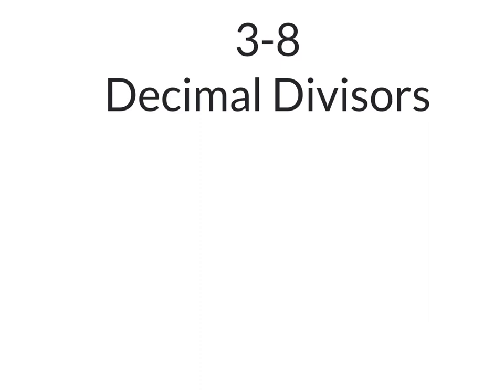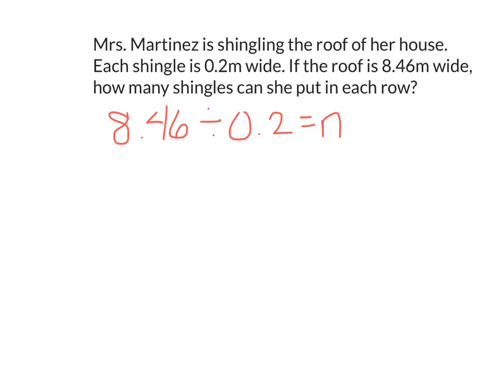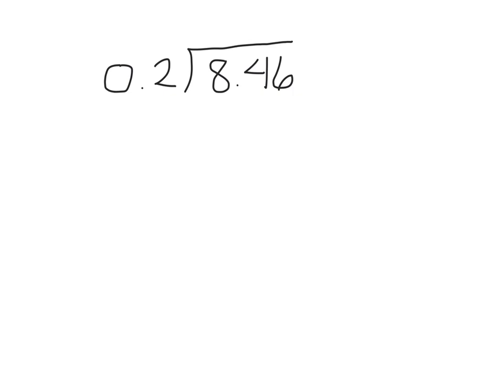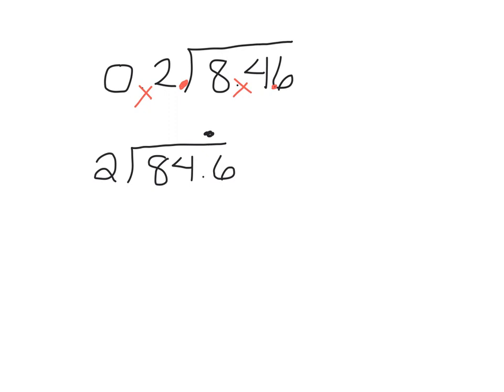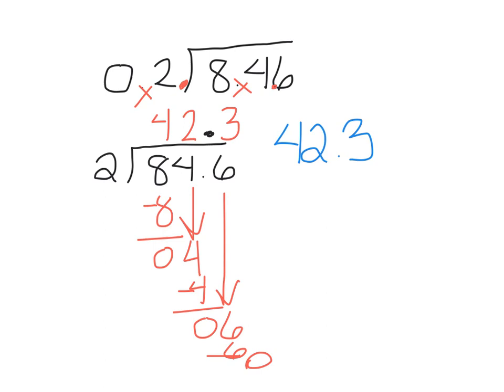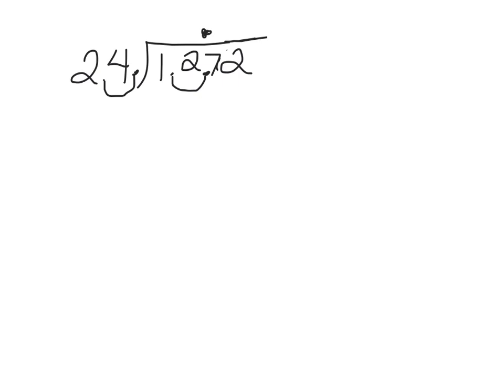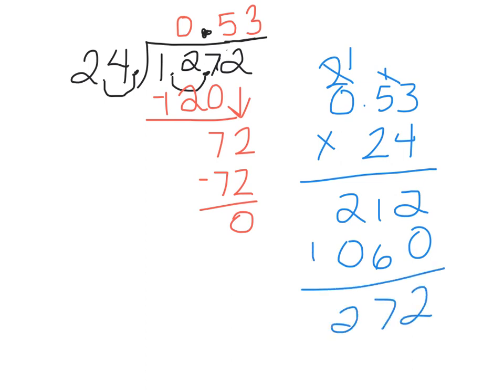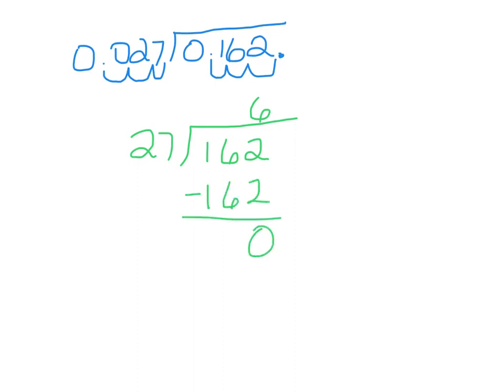3-8 Decimal Divisors